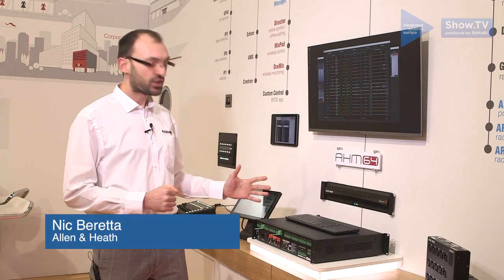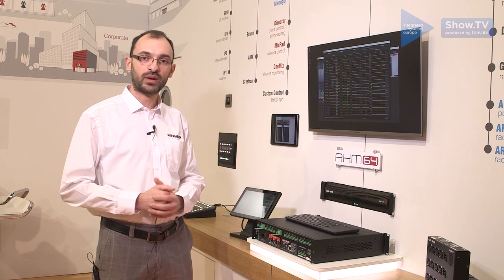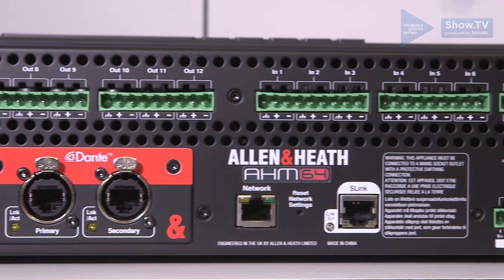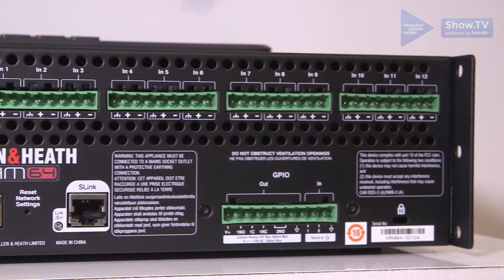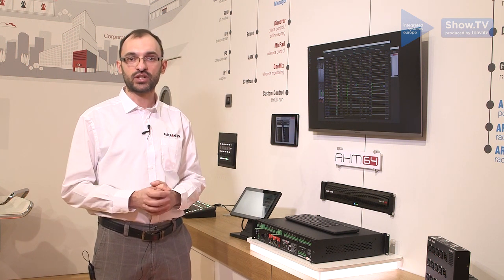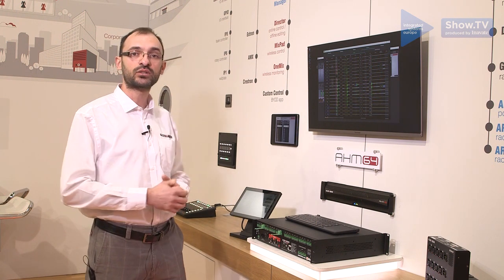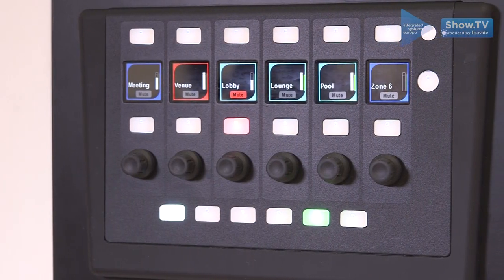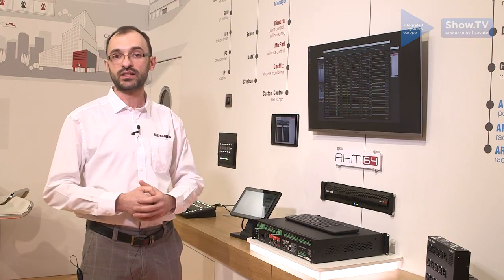Allen & Heath launch AHM-64 audio matrix at ISE 2020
Nic Beretta explains the features of the new AHM-64, a new, scalable audio matrix processor for sound management, launching at ISE 2020.